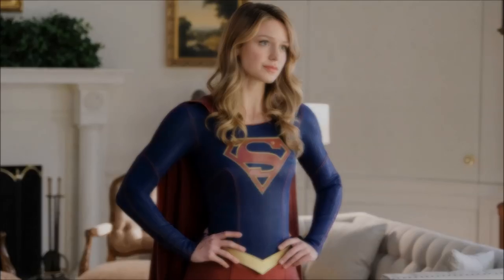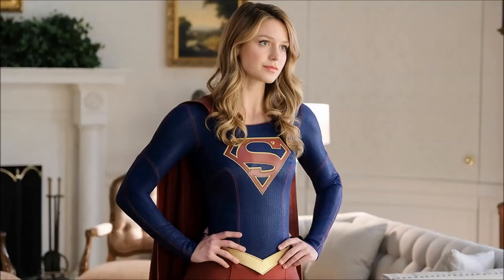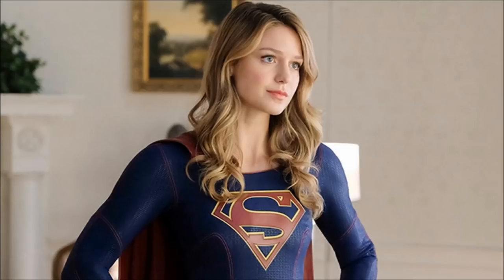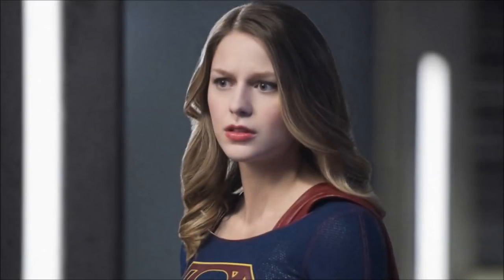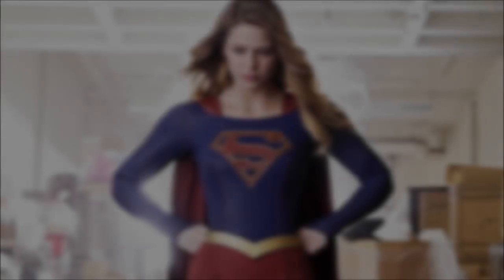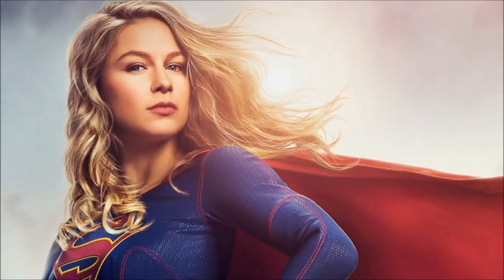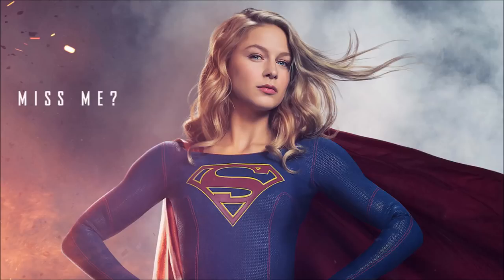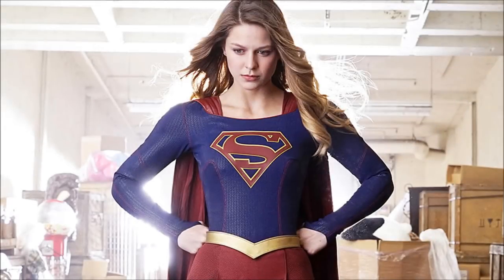Supergirl Season 4 Promo - NEW Supergirl Preview & Season 4 Explained